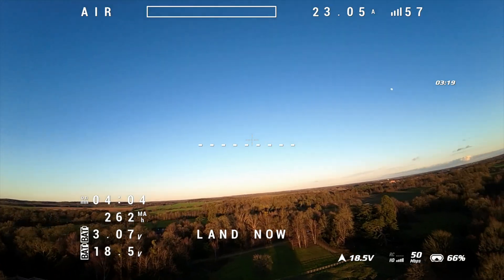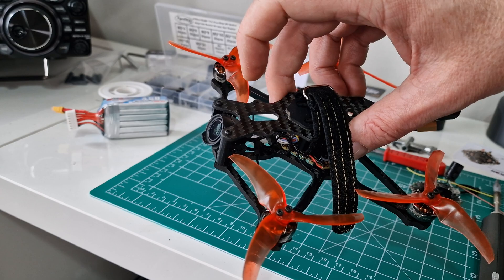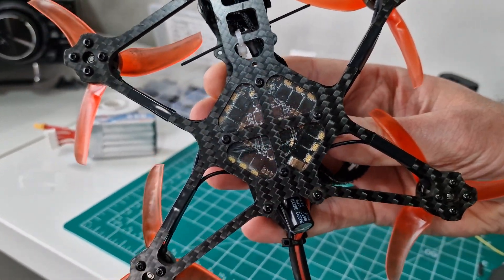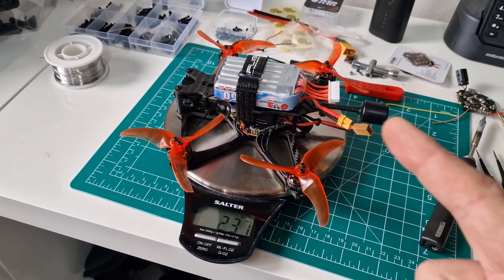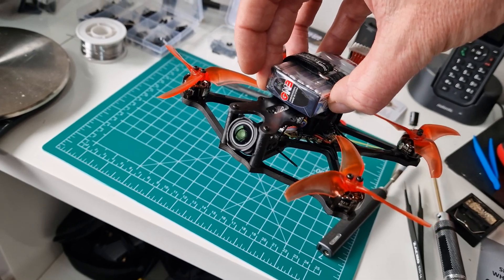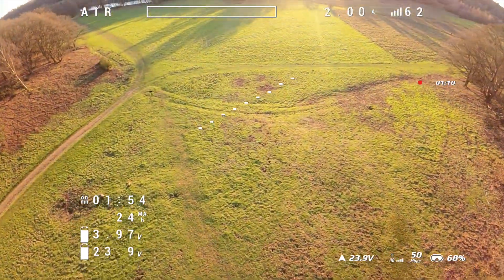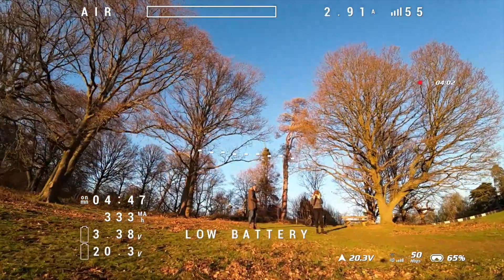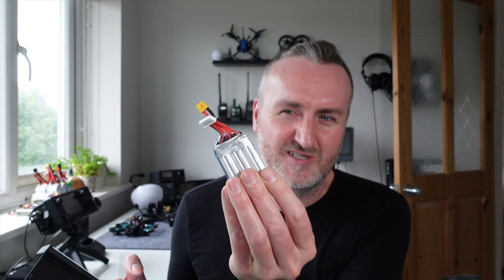EMAX BABYHAWK 2 UPGRADE TO 6S WITH DJI O3 AIR UNIT!!!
ORIGINAL QUAD
Emax Babyhawk 2 HD

MOTORS
Flywoo NIN V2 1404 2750KV

FLIGHT CONTROLLER / ESC
Aikon F7 60A 6S AIO Flight Controller

PROPS
EMAX Avan 3.5x2.8x3 Propellors

CAMERA (VTX)
DJI O3 AIR UNIT

RECIEVER
Crossfire NANO RX